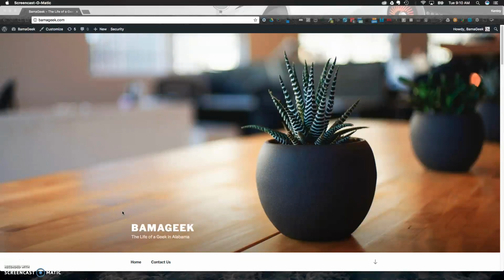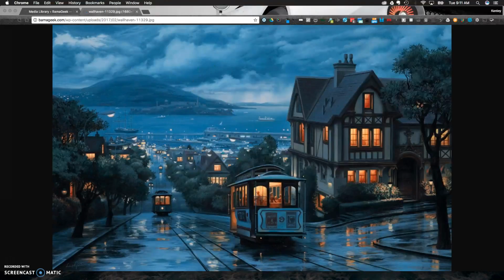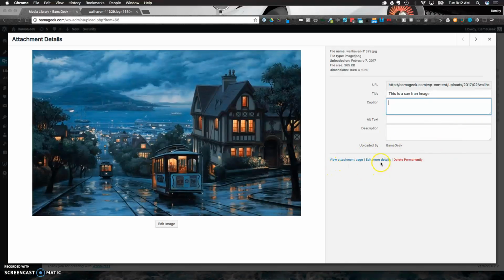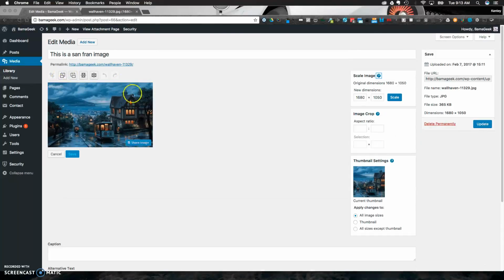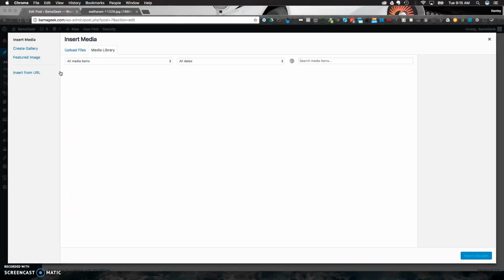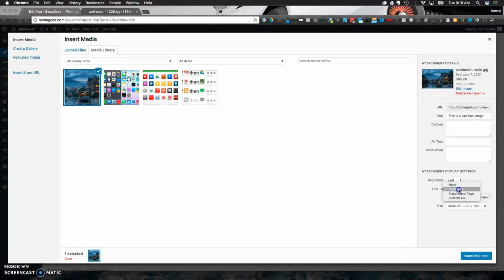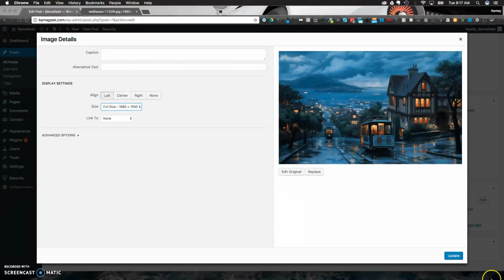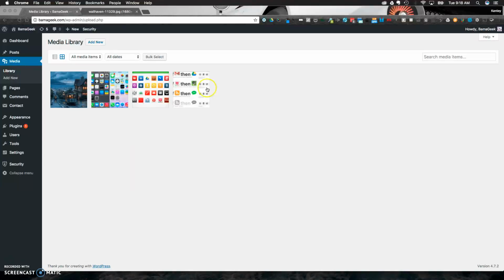Working with WordPress Media library